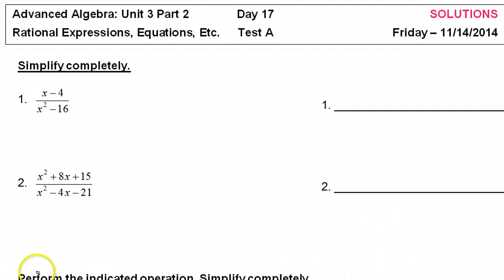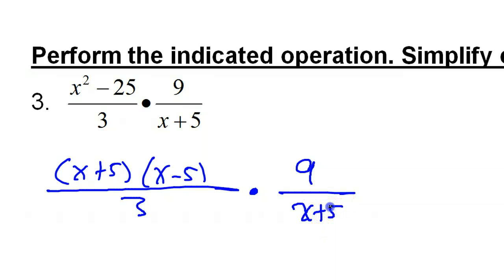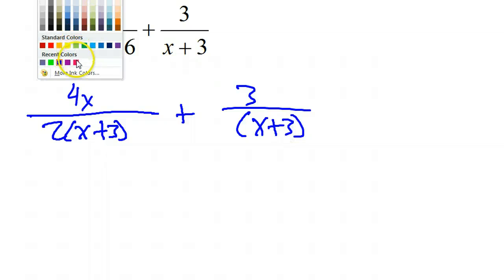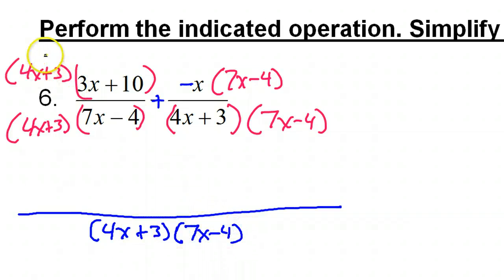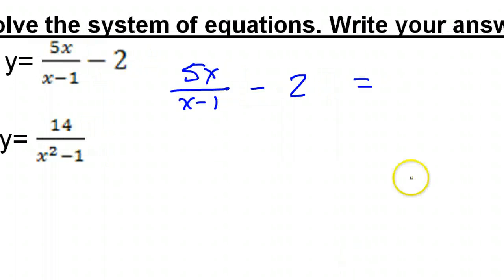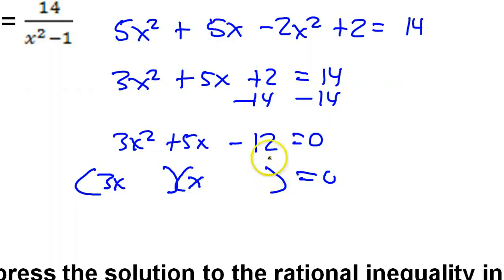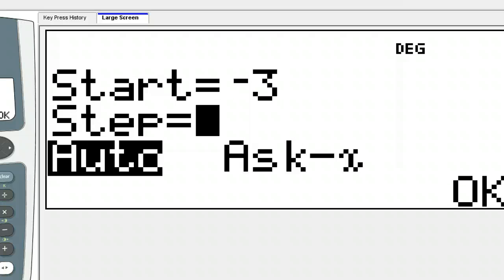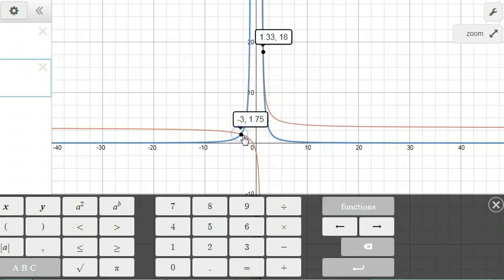Day 17 Test A #1 to #7 Rational Expressions and Equations